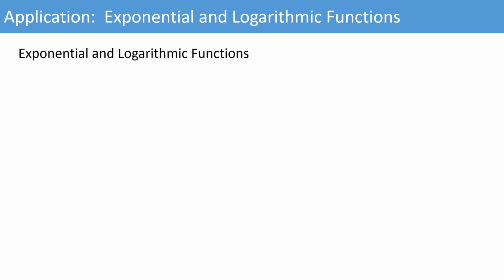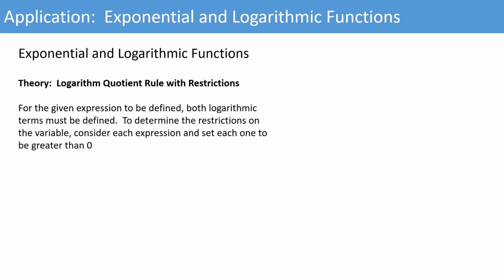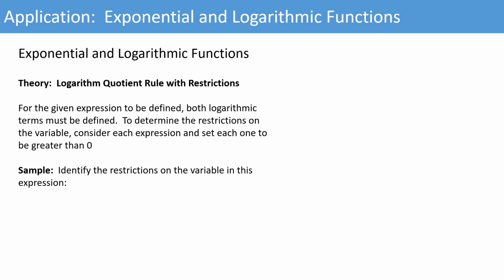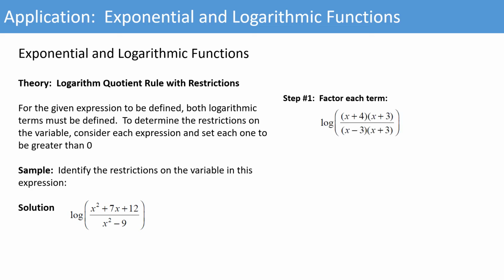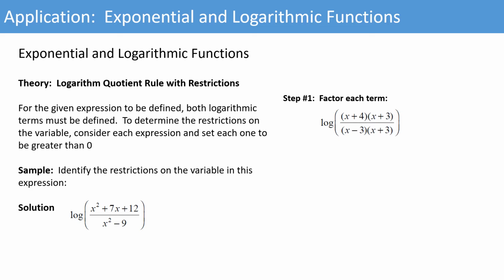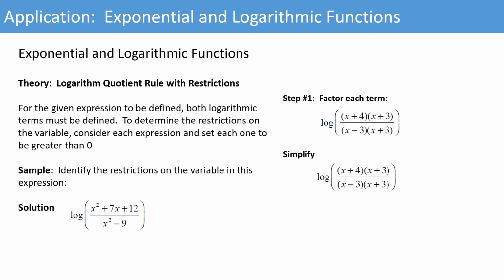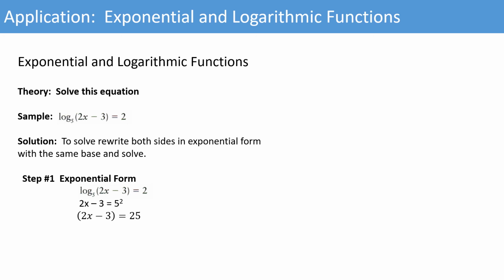MCT4C Lesson 9 Assignment logs part C